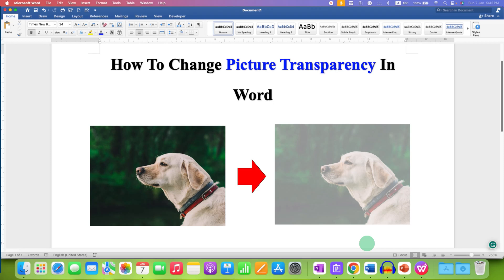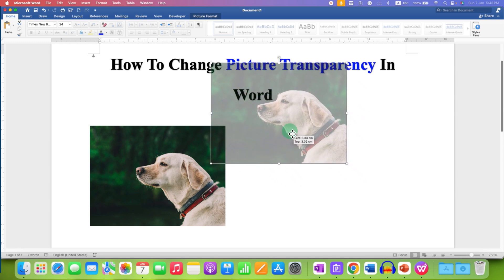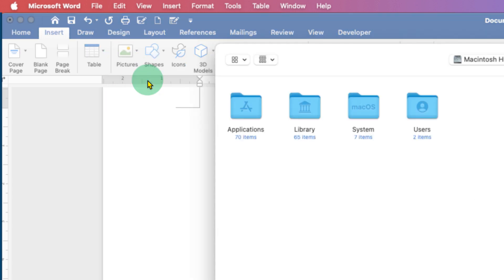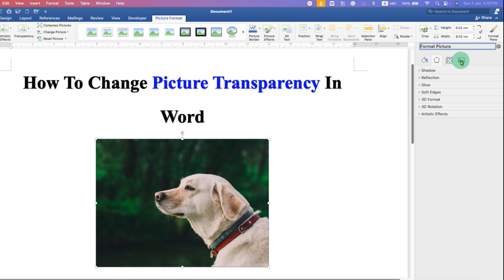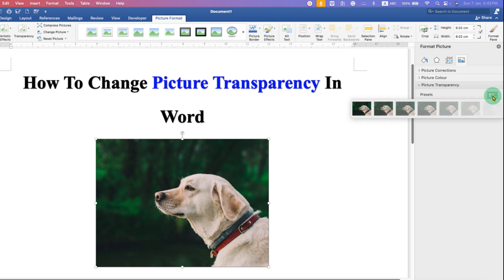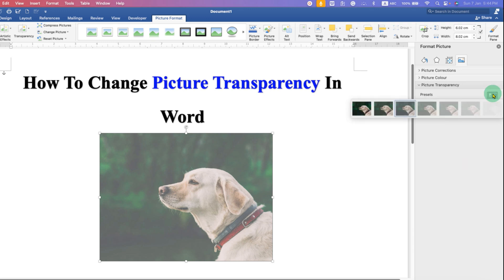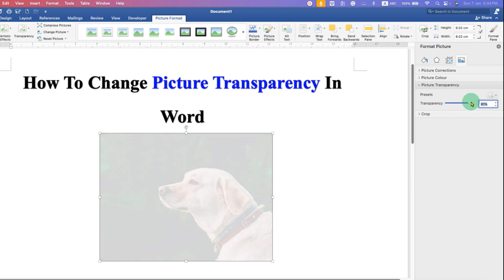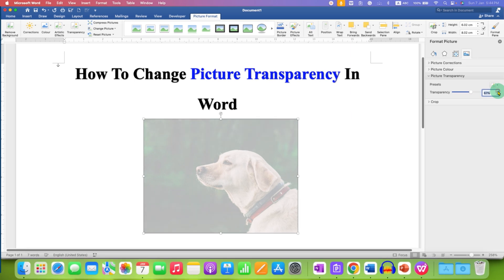How To Change Picture Transparency In Word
In this Video Tutorial Learn How To Change Picture Transparency In Word document in Microsoft Word. You can easily adjust picture opacity and fade the picture using the Picture transparency option under the Picture format tab.
You can make use of the following three ways to adjust transparency
1. Using Transparency Templates
There are transparency templates already available you can select any one of the templates depends on your transparency need

 2. Using the Transparency slider
You can move the transparency slide to the left or right to adjust the transparency from o to 100 percent

3. Enter Transparency Values
In the Transparency box you directly enter the transparency value or make use of if up and down arrow to increase or decrease the transparency